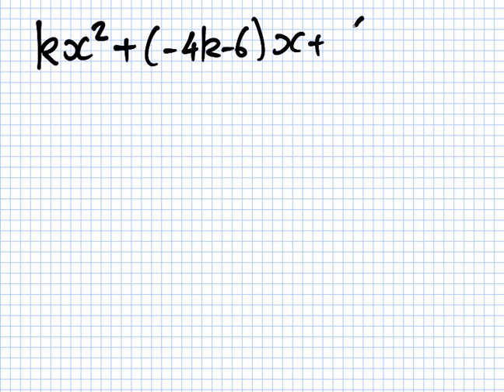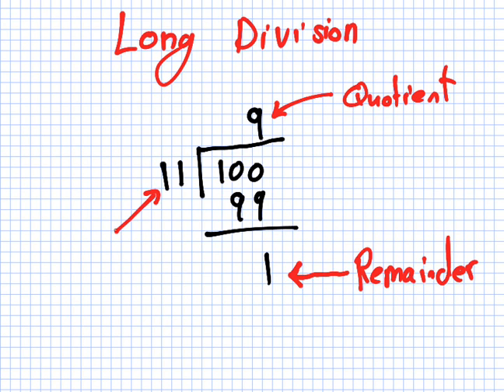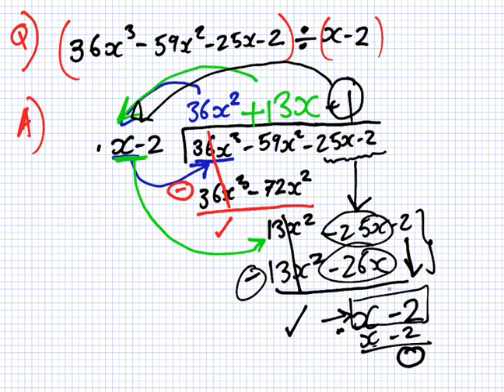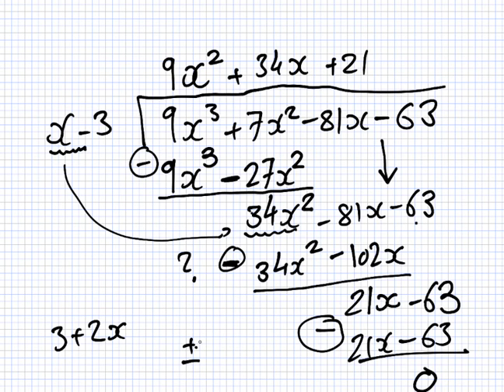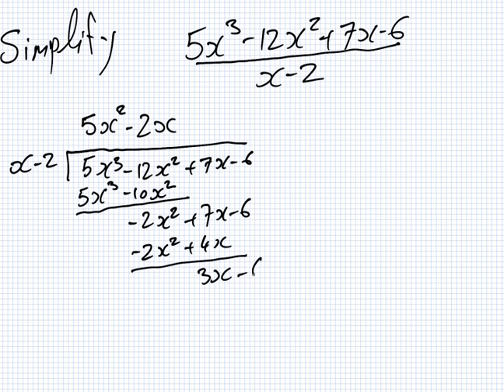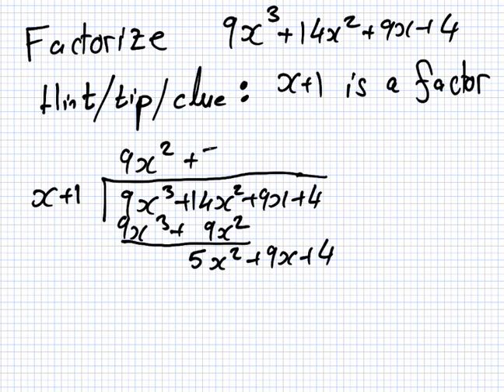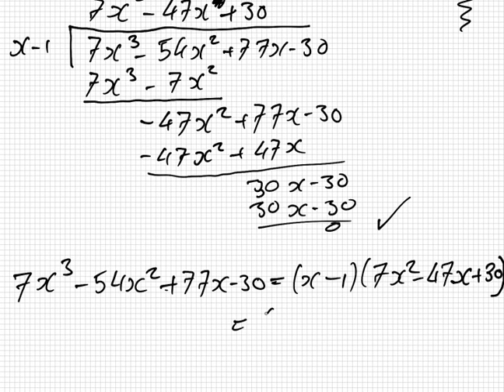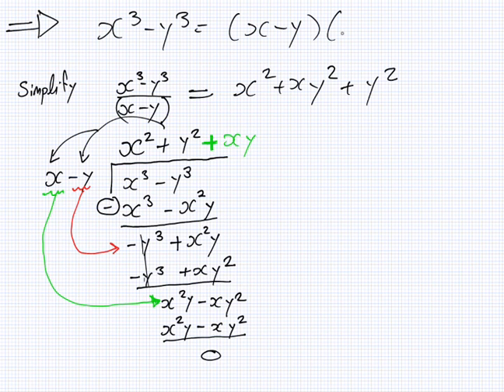Maths; Long Division